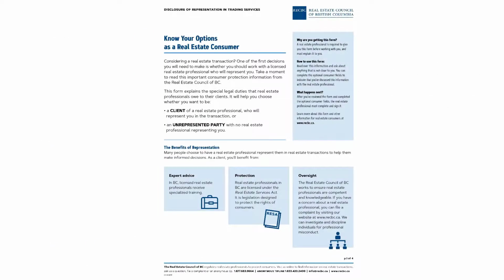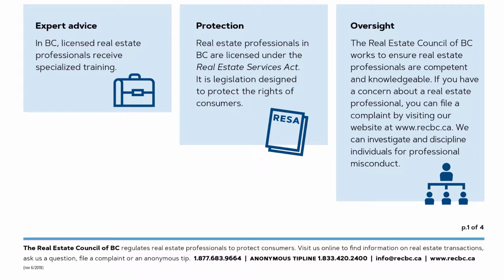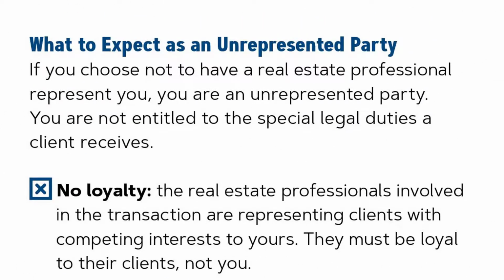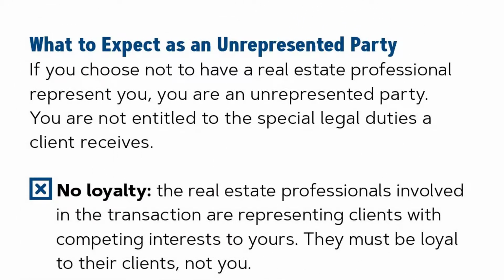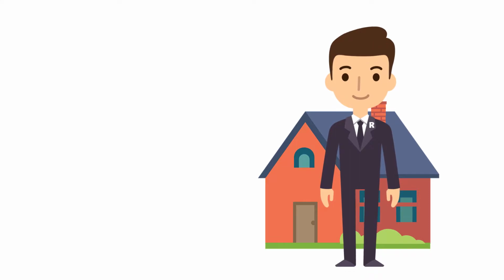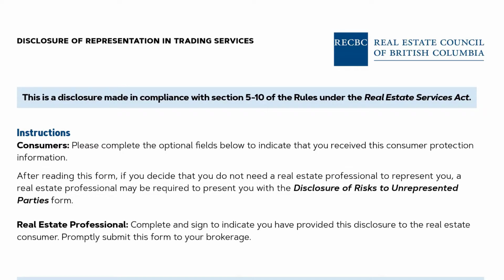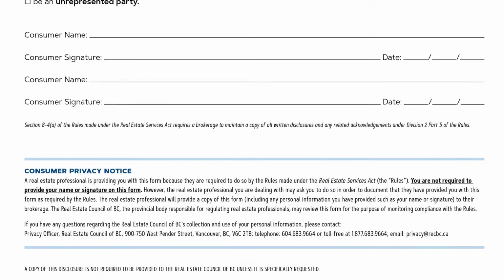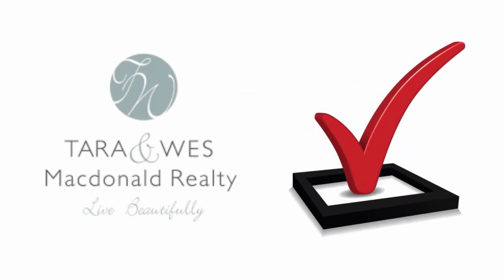Tara and Wes Disclosure of Representation in Trading Services Form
Please watch the following video to fully understand your options as a consumer when receiving Real Estate Trading Services in BC.